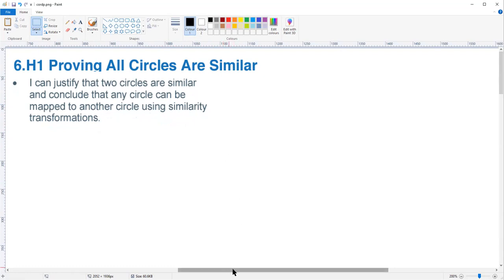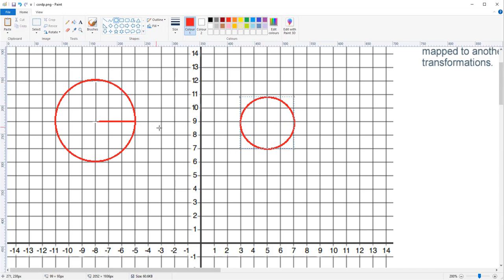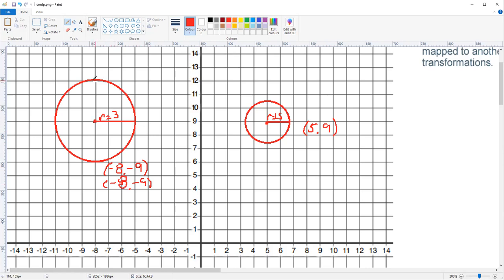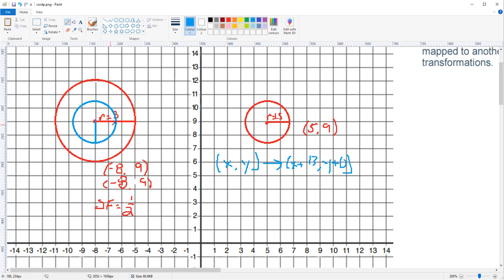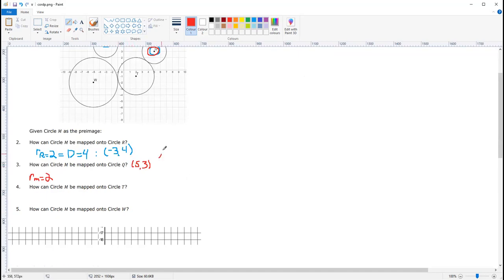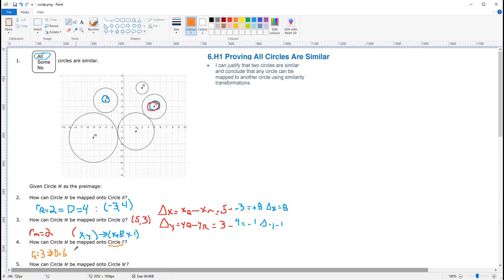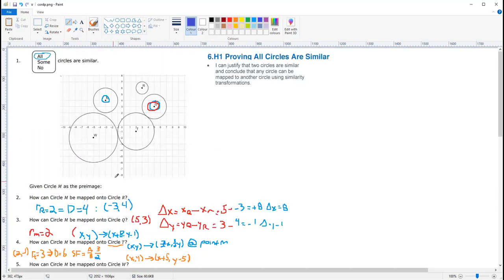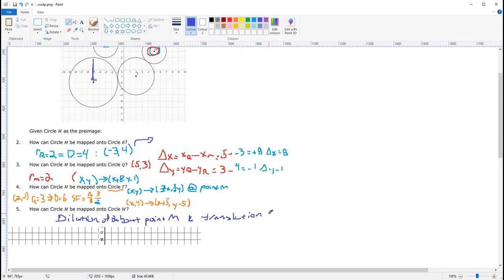Lesson 6.H1 Proving all Circles are similar